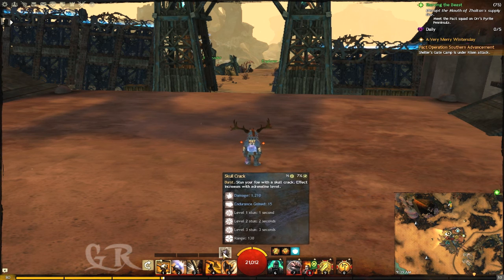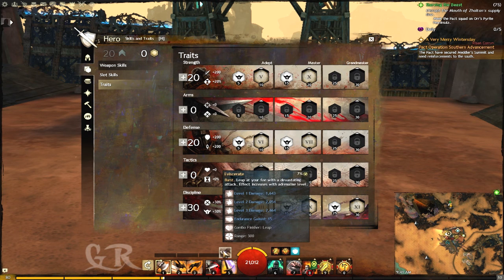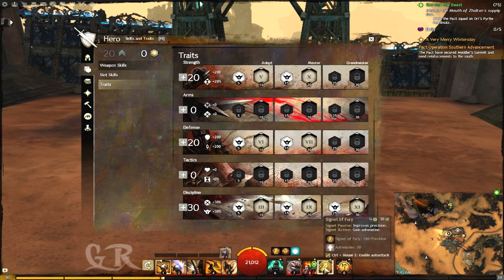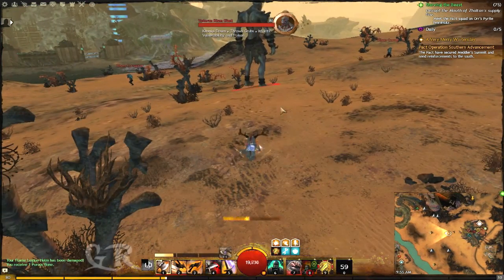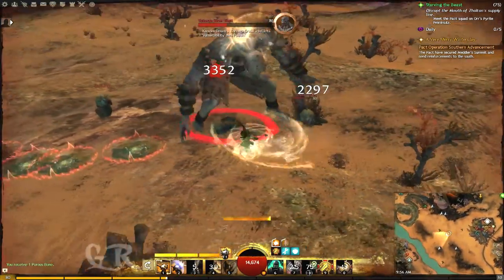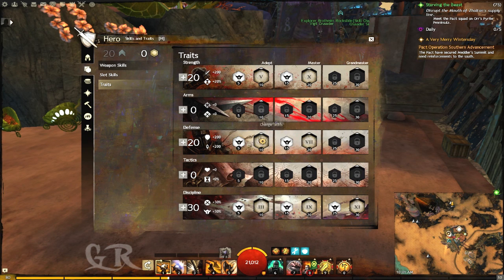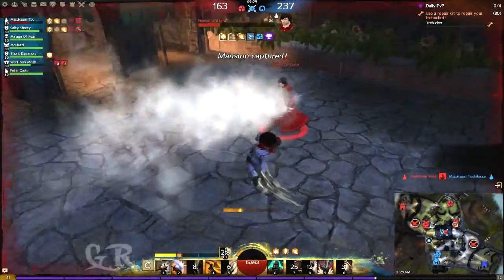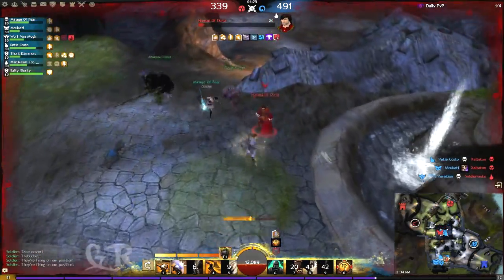GW2 Warrior Burst for PvP and PvE Trait Build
This build is mainly for PvP but made a variation for PvE usage.
This build focuses mostly in Burst skill because this build with the finished trait setup you will have 7% more Burst damage and when you use a Burst skill you will gain 15 Endurance so about half of 1 of the 2 dodge bars, and instead of going back to the start of the adrenaline build up you will instead start again from stage 1 or level 1.

So you will always be at level 1 or stage 1 adrenaline, more damage and one each use you will almost be able to dodge roll the 3rd time, maybe with food that increases your endurance regen or with a vigor boon or with Signet of Stamina. So for example a quick combo of dodge roll - Burst - dodge roll - dodge roll.

In the PvP i have put 20 in Arms to have more crit and to have additional 50% crit chance when attacking a stunned foe, that's why i used the mace for its 3rd skill that dazes for 1 sec and its Burst of 3 sec stun.

In the PvE i went for that survivability and put 20 in Defense to mainly get the 15 point skill that heals for every adrenaline stage you have.